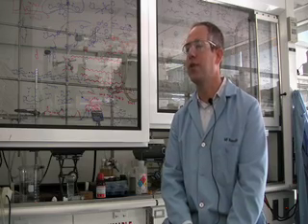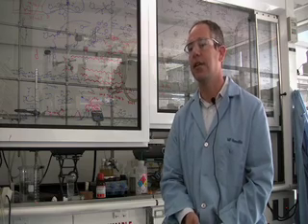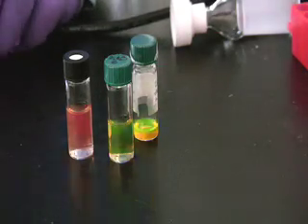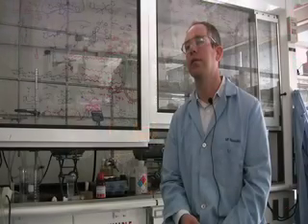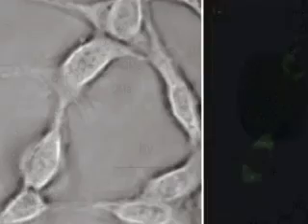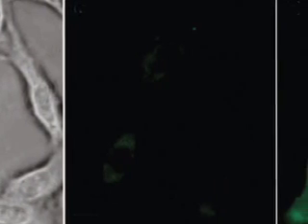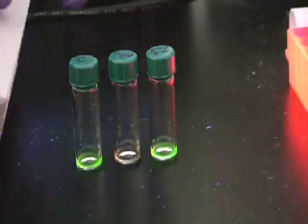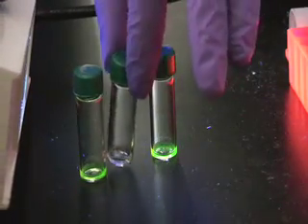Caged Quantum Dots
Berkeley Lab scientists have developed a nanosized crystal that lights up on command, a feat that could allow researchers to more easily observe individual proteins inside cells.